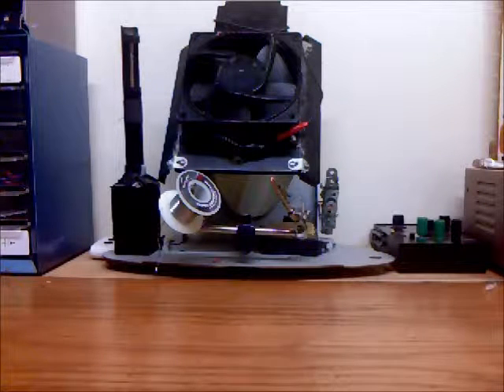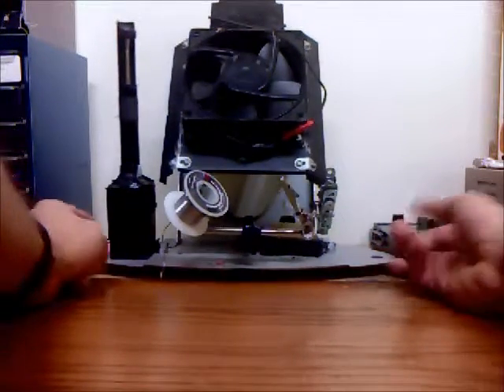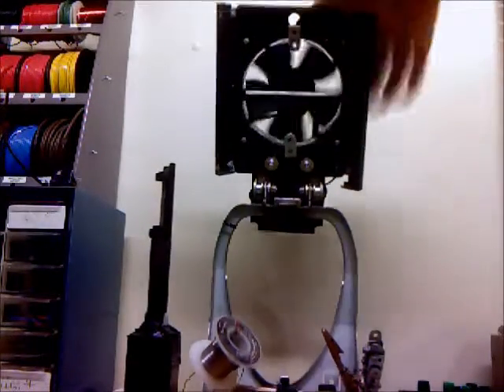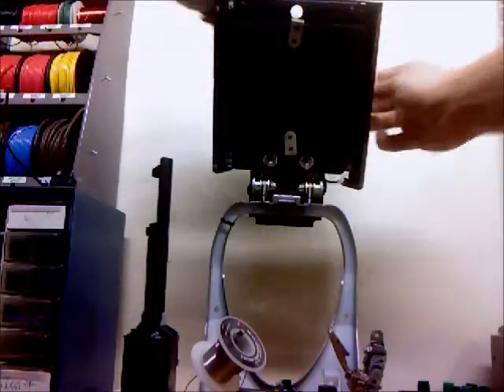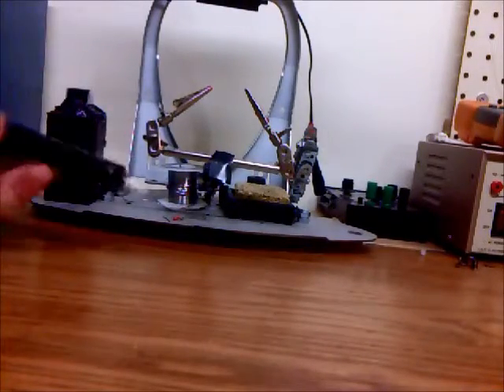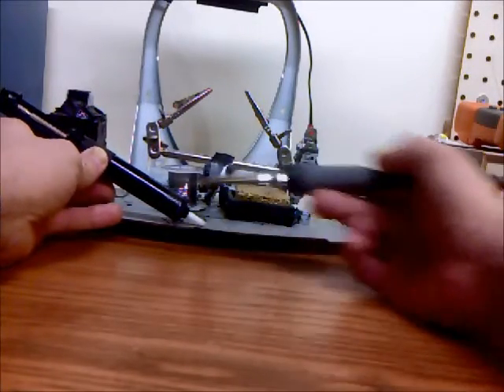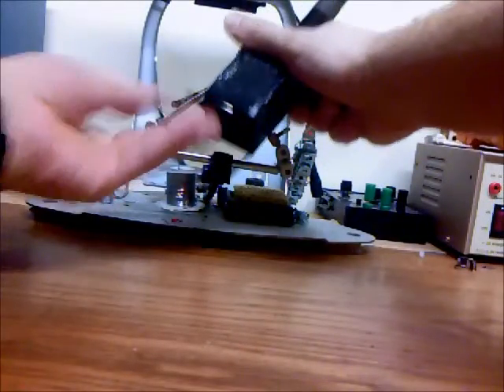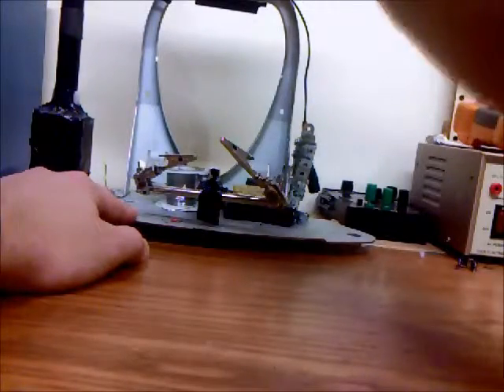Custom Solder Fume Exhaust Fan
A description of a customized Solder Fume Exhaust Fan.